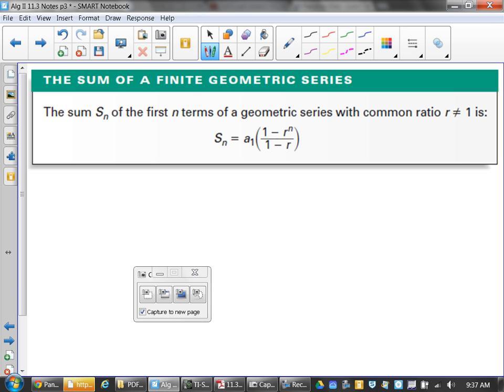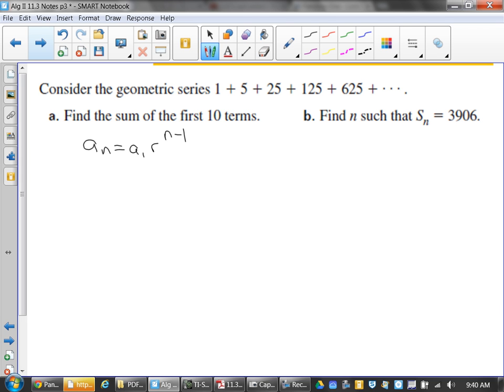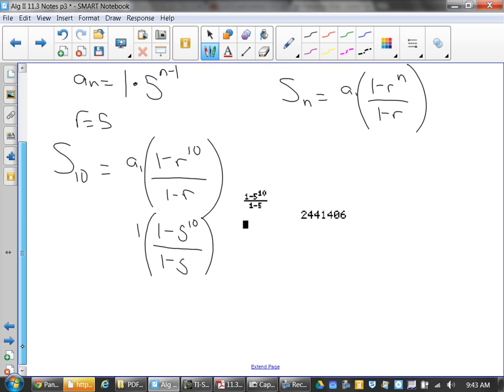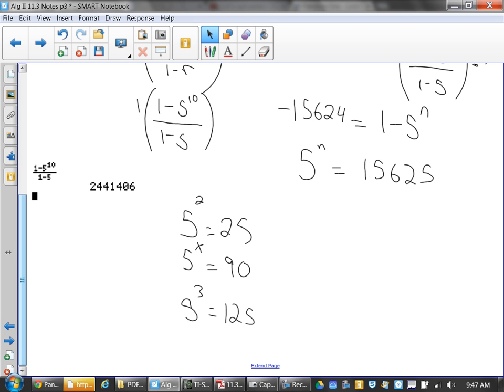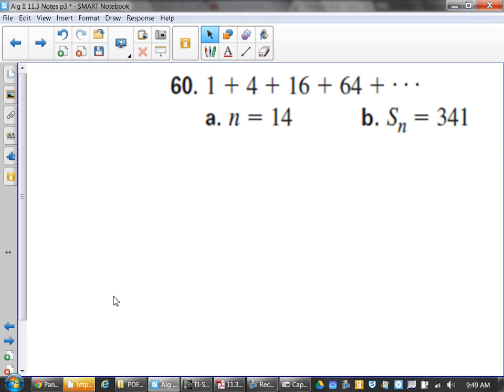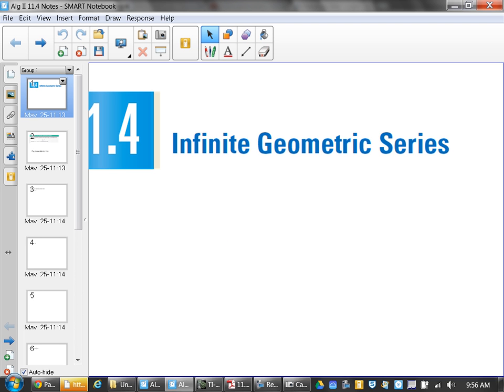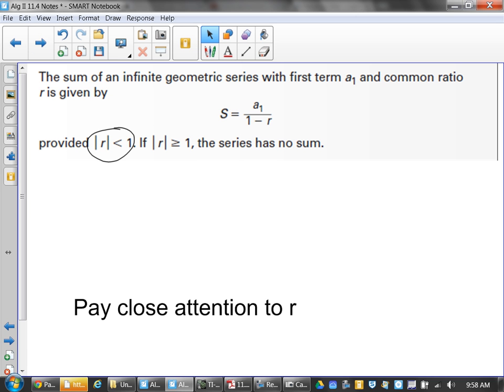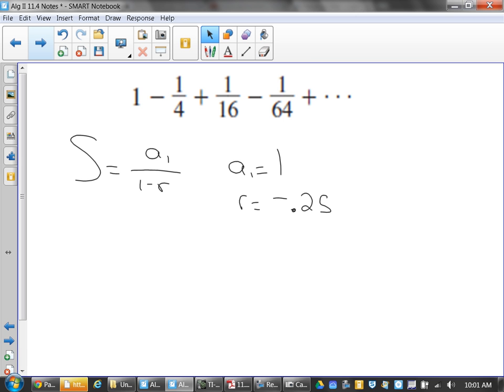September08 11 3 11 4 p3